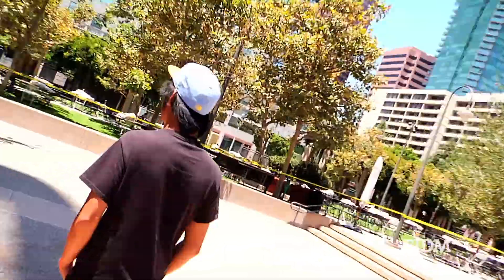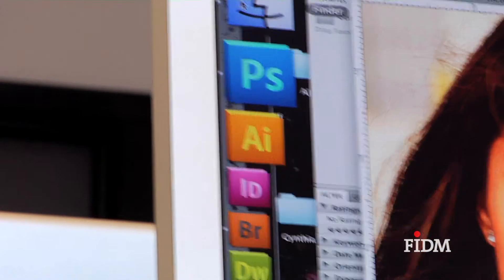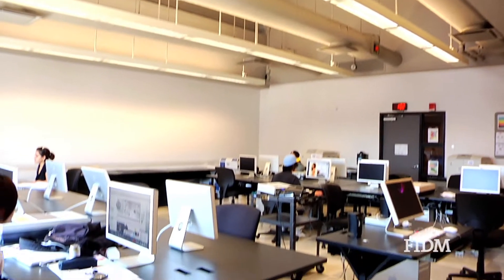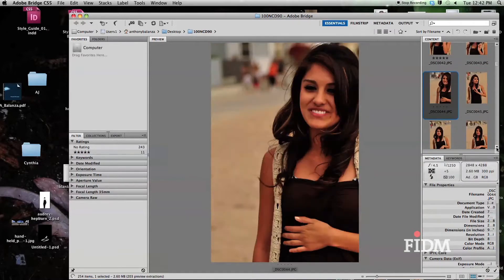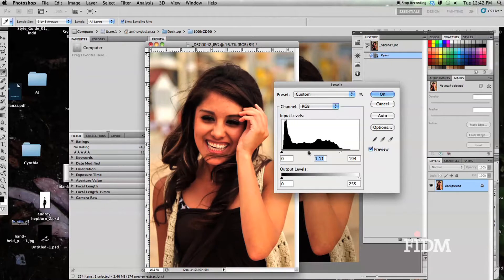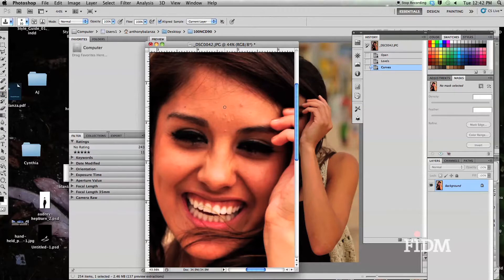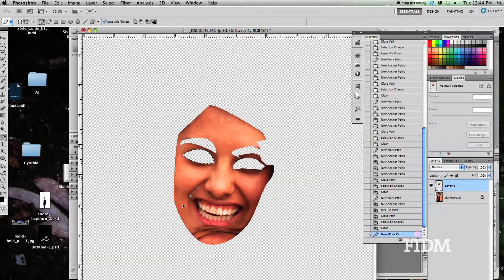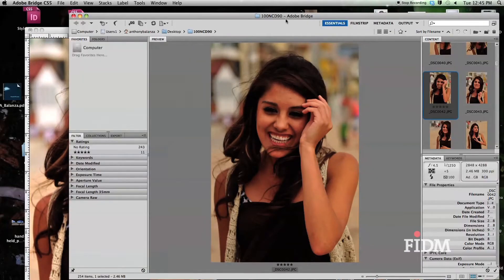Photo Editing Tips from Graphic Design Student AJ Balanza on "In the Lab"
Watch FIDM Graphic Design/Branding Student AJ Balanza, who is into snowboarding, skating and photography, edit one of his photos using Photoshop using levels and the blur tool.

Real stories. Real Students. Get real on "In the Lab" a FIDMDigitalArts.com web series.

In the Lab showcases FIDM Digital Media and Graphic Design Students and Alumni, taking you behind the scenes in the studio, and sharing with you their unique back stories, and best practices as young graphic artists, illustrators, film-makers and musicians.